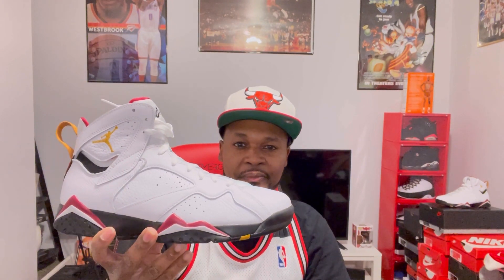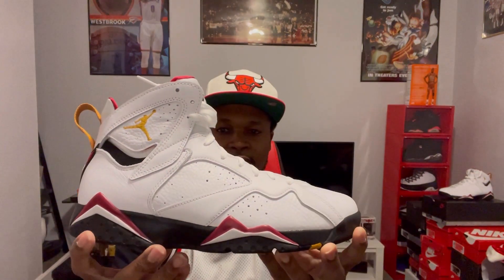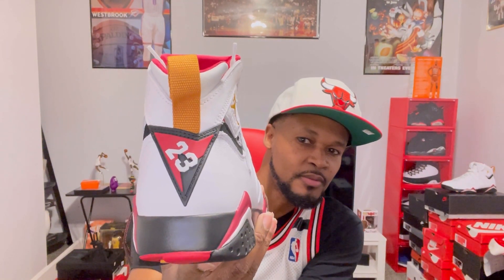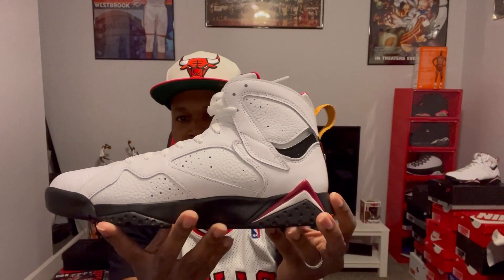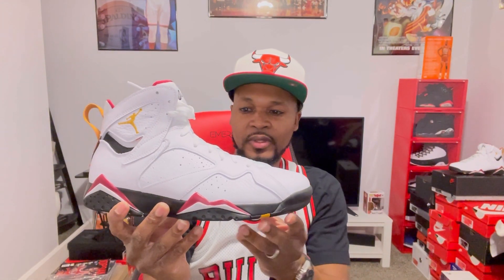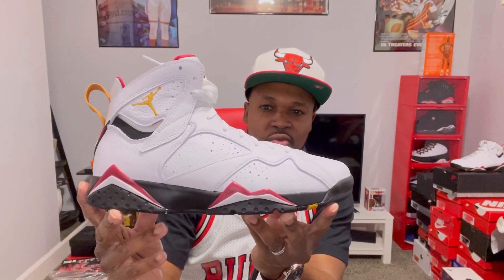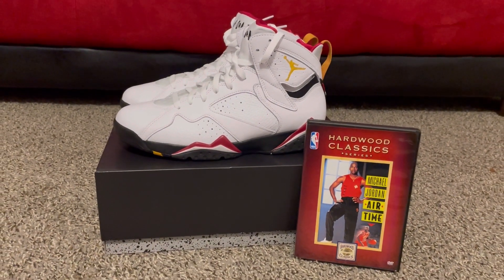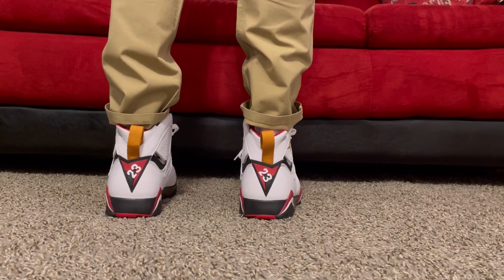Air Jordan 7 Cardinal 2022 Review and On Feet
Instagram@sneeekyzsneakz. Facebook@sneeekyzsneakz. Music: Point Blank Musician: Not The King